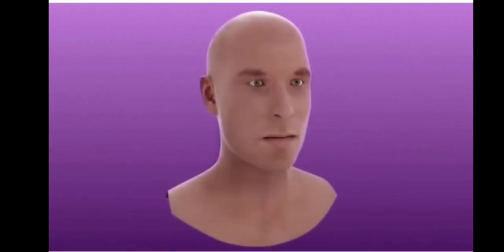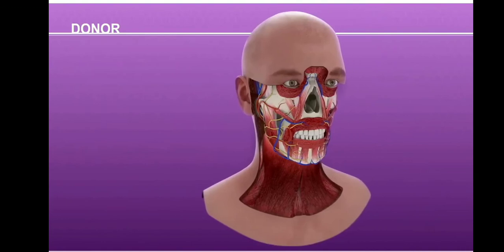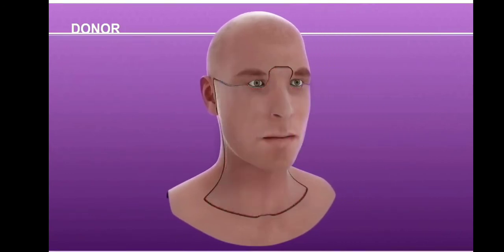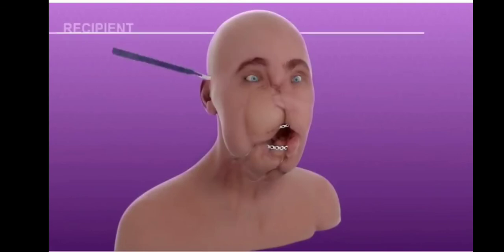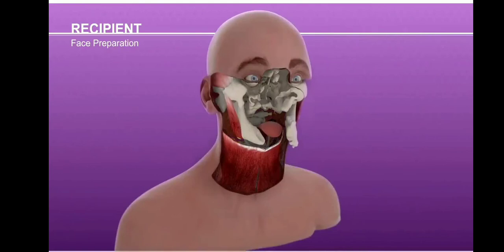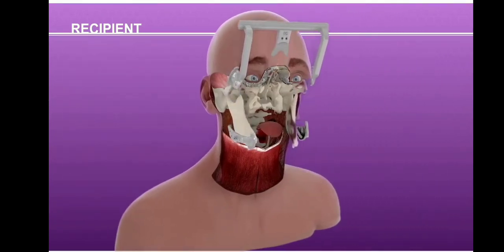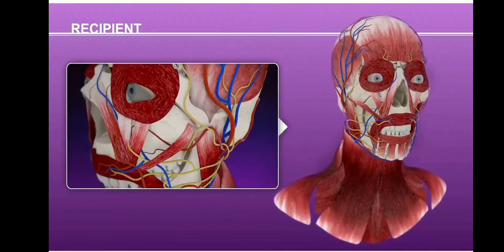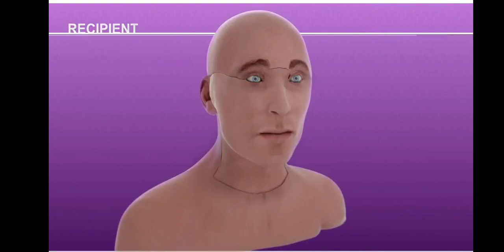Face Transplant Animation